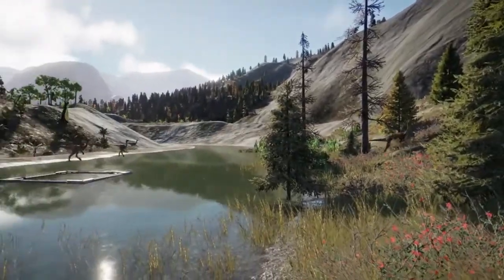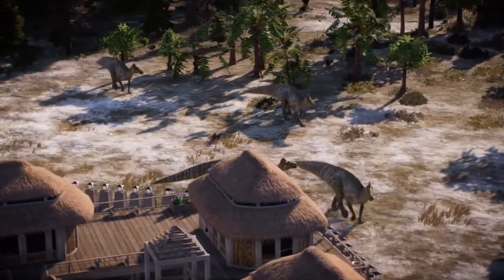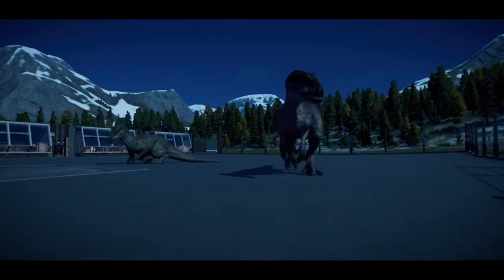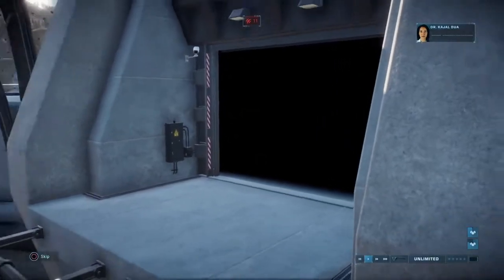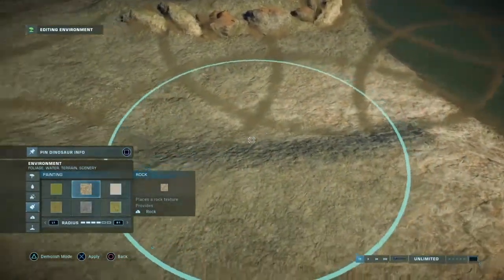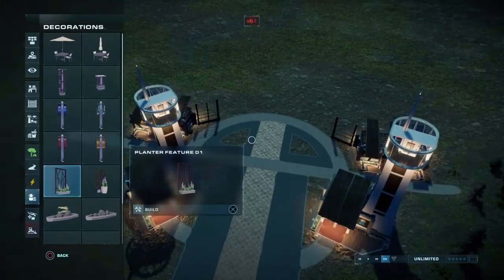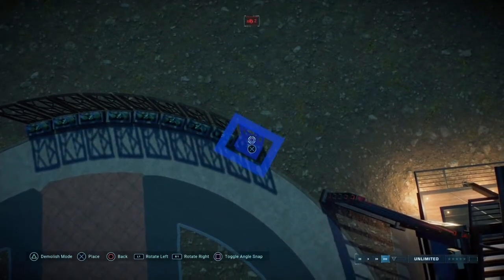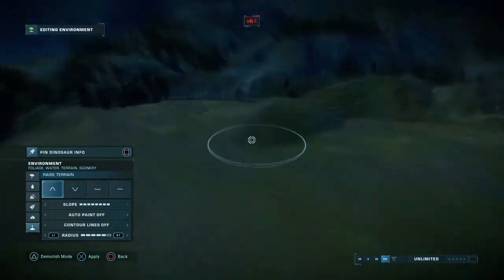10 TIPS: How To Make EXCITING EXHIBITS & PARKS In Jurassic World Evolution 2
Today’s video I share with you all 10 Ideas that will help keep Jurassic World Evolution 2 that much more exciting to us all